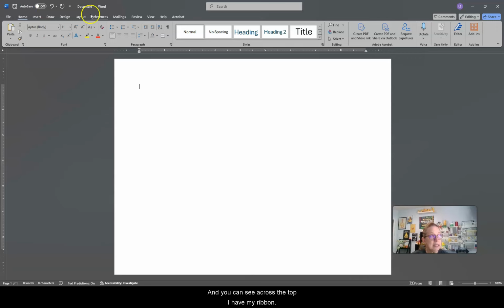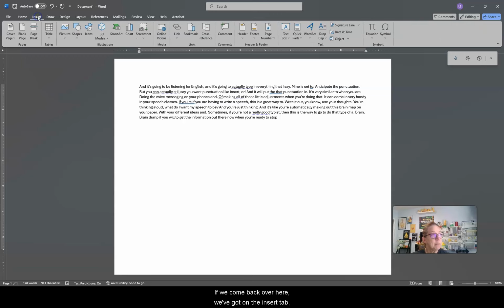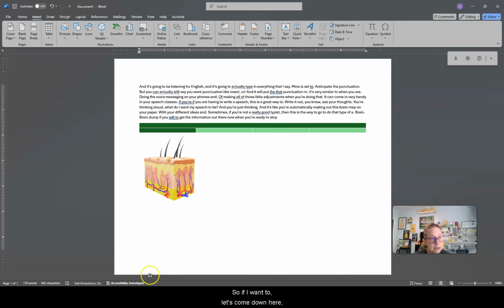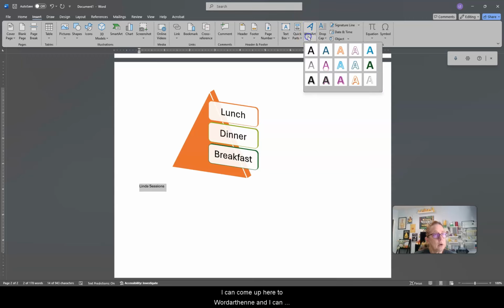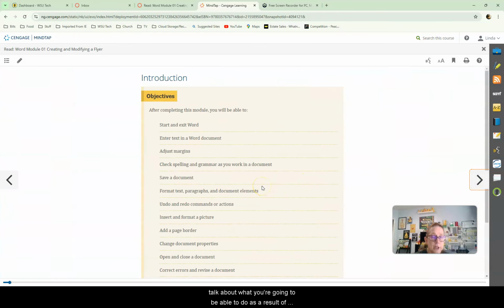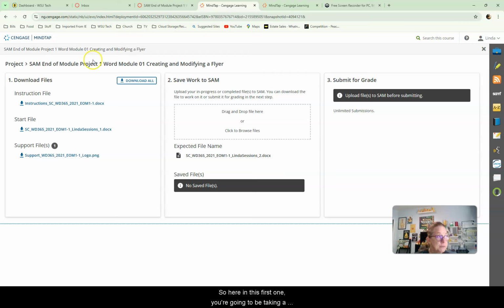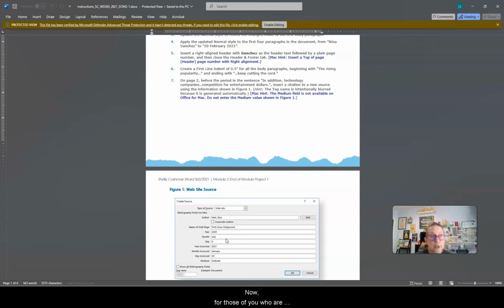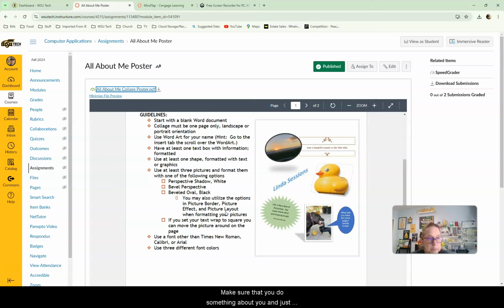CED 115 FL 24 Week 4 Overview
Follow along as @4doxs1lab Linda Sessions explains what students can expect in week 4 in Computer Applications. This week we begin working in Word and looking at inserting and formatting text, inserting and formatting text boxes and graphics, editing and inserting citations plus many more basic skills.